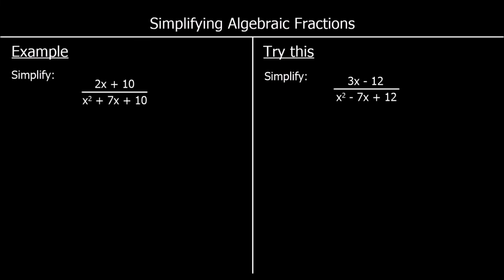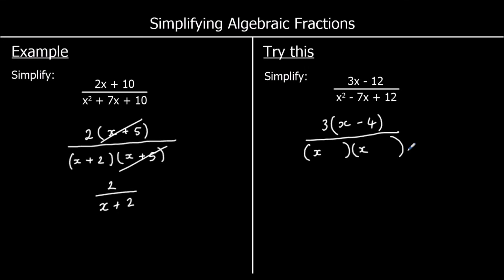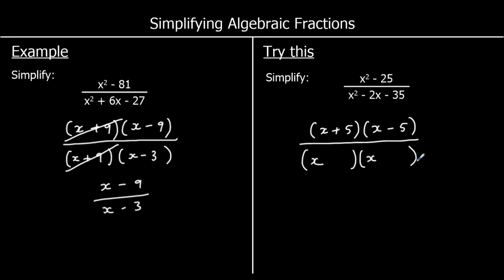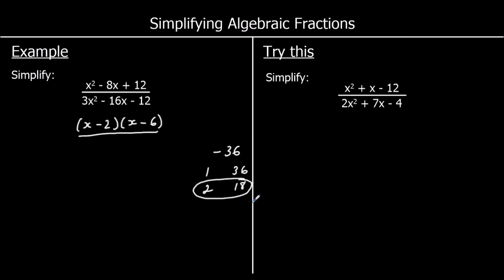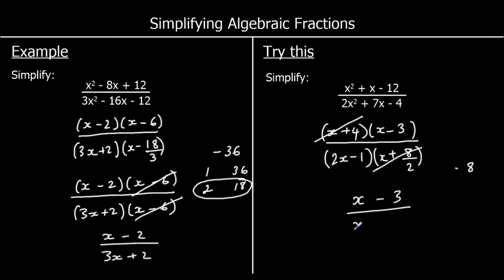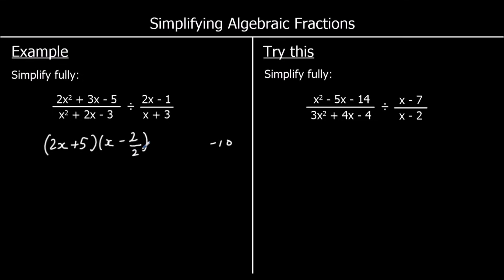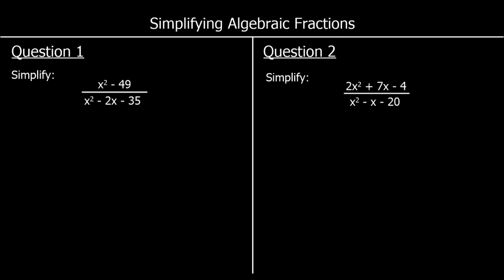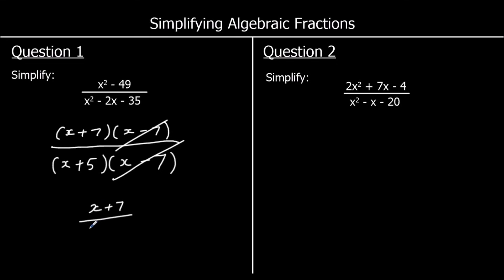Simplifying Algebraic Fractions